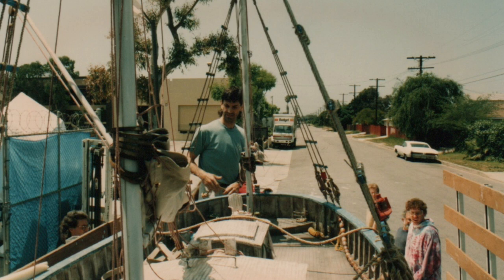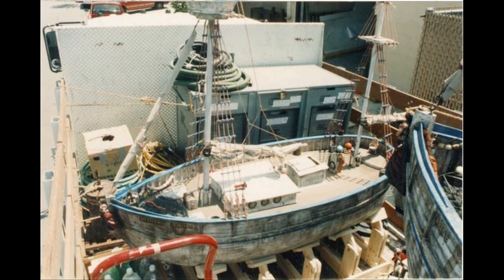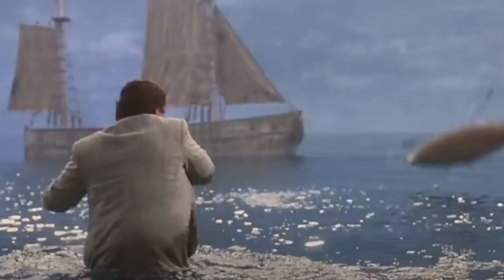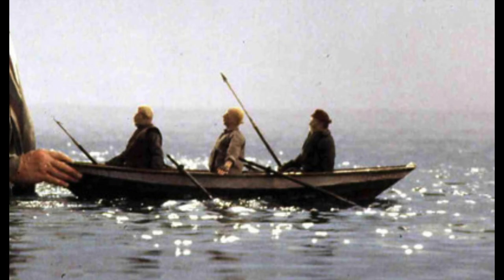CABIN BOY miniature effects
CABIN BOY miniature effects. Leslie Ekker and Scott Schneider talk about the miniature ships made for the 1994 film. Upgraded Sense of Scale segment. Photos: Scott Schneider, Michael Possert Jr., Stetson Visual Services, Touchstone Pictures